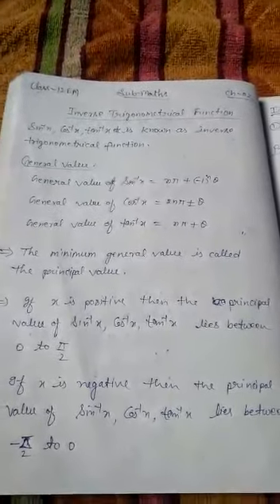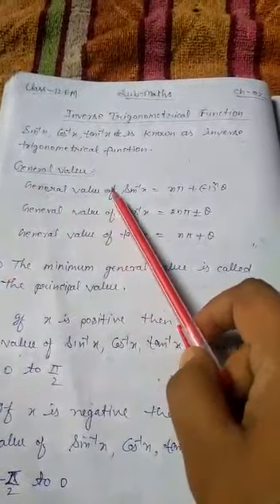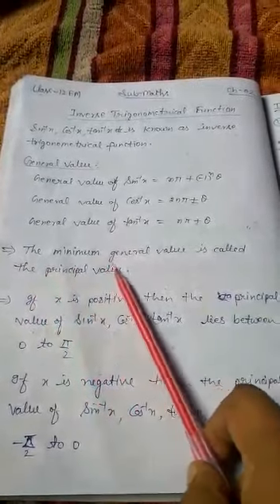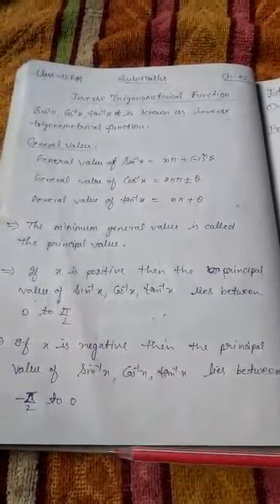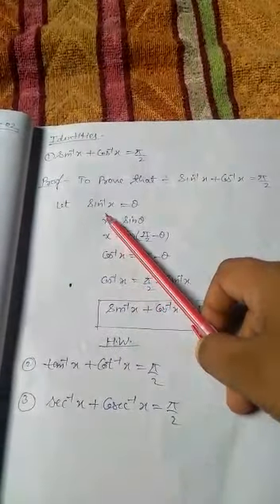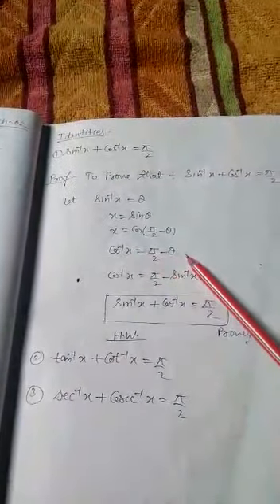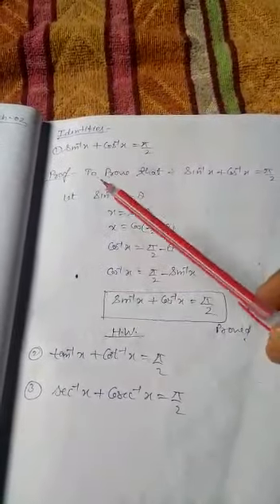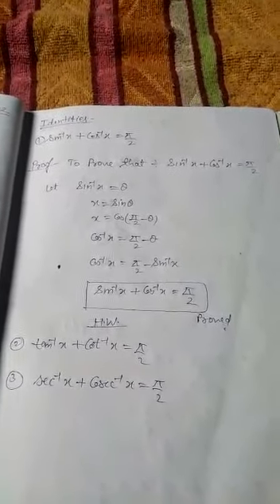23 May class 12 Eng med maths Inverse trigonometrical function by Ajay Kumar